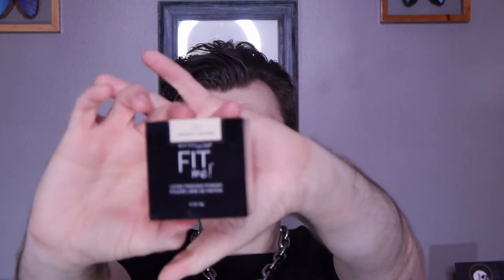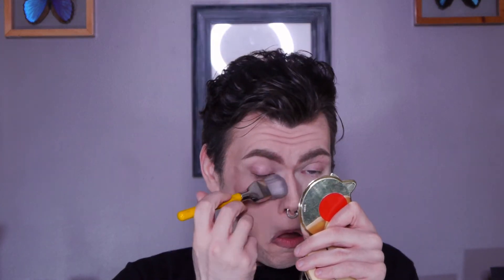Trying awful and really patronizing tik-tok makeup hacks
hey my Scare Cubs. I have seen a bunch of "viral" tik-tok hacks and made me have a violent out of body reaction so I thought ide made a video about them.

~Socials~